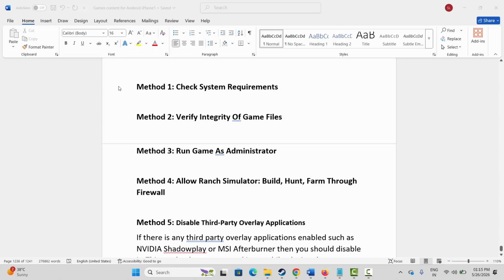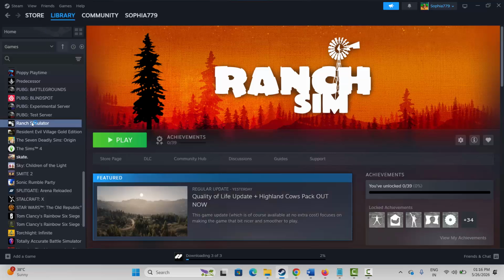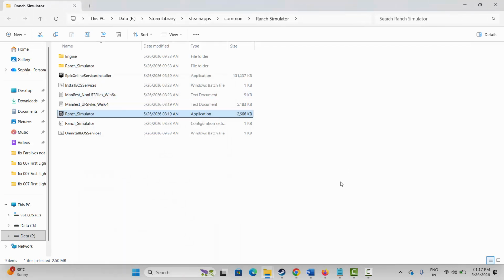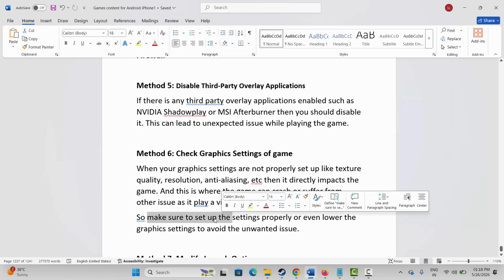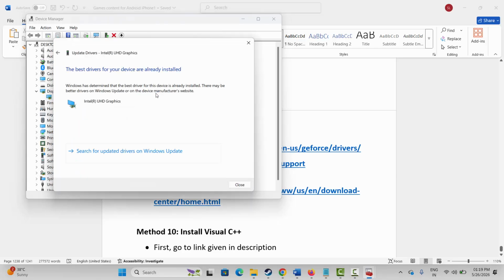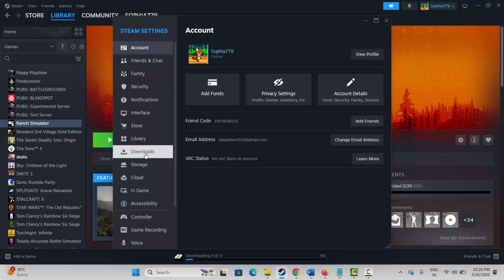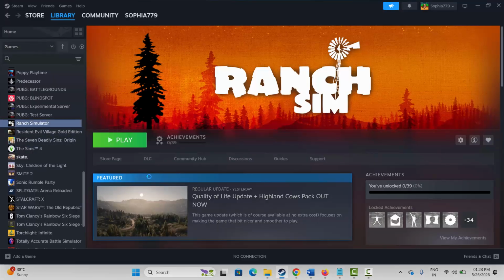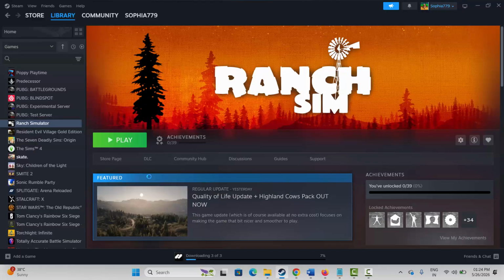How To Fix Ranch Simulator Fatal Error on PC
In this video guide, know How To Fix Ranch Simulator Fatal Error on PC
Fix Ranch Simulator Low Level Fatal Error,
Fixed my "LowLevelFatalError" Crash error in Ranch Simulator,
Ranch Simulator FIX LowLevelFatalError,
How to Fix Low Level Fatal Error in Ranch Simulator,
Low Level Fatal Error in Ranch Simulator